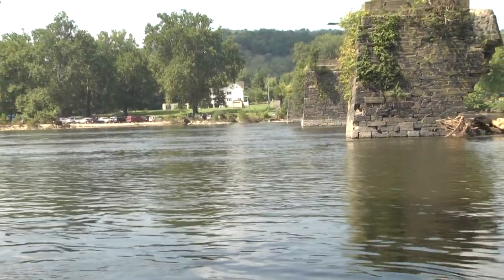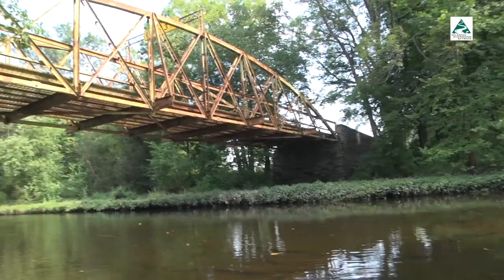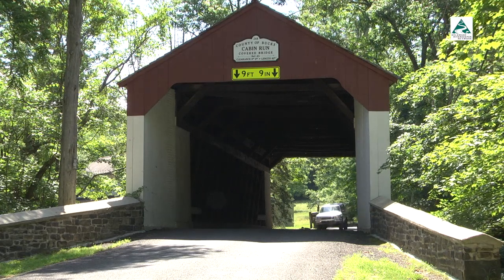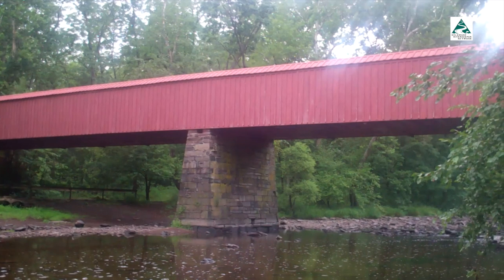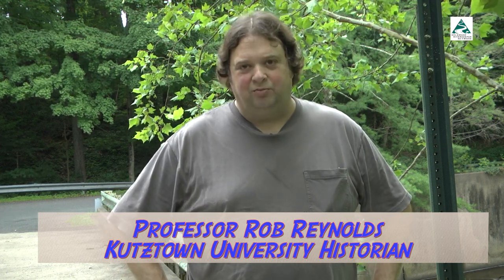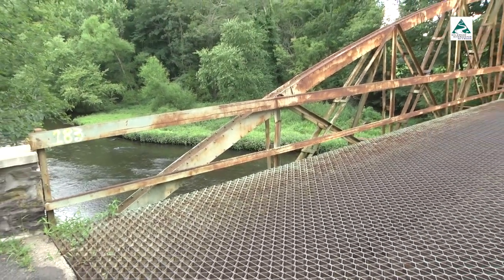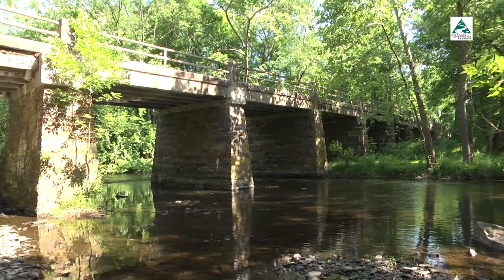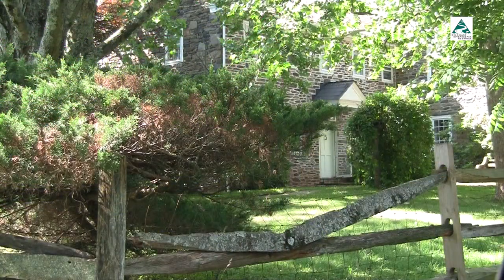Delaware Riverkeeper Network video Tohickon Creek Historic Bridges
An effort is underway to nominate a 20 sqaure mile section of the Tohickon Creek Watershed in Bucks County to the National Register of Historic Places.  The area includes a collection of historic bridges including several  rare and innovative designs.  This DRN video examines some of these crossings.